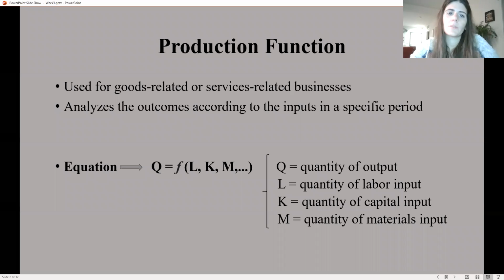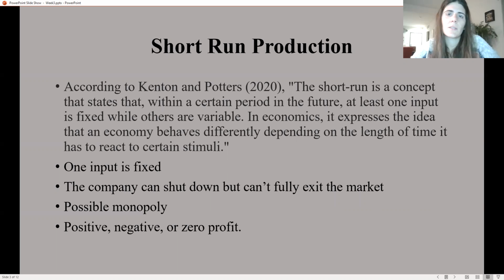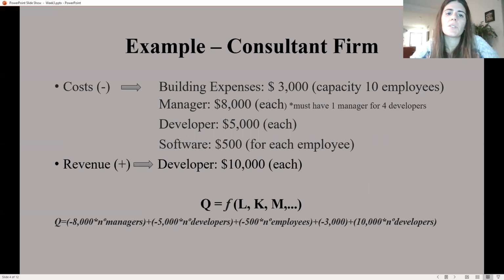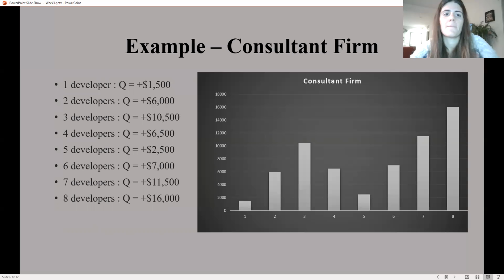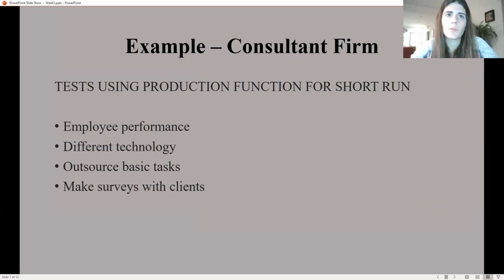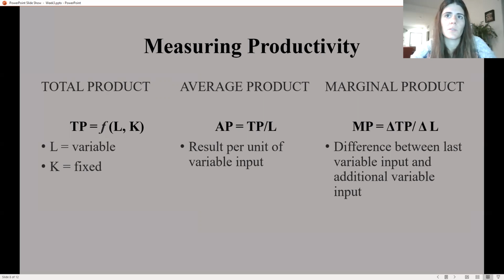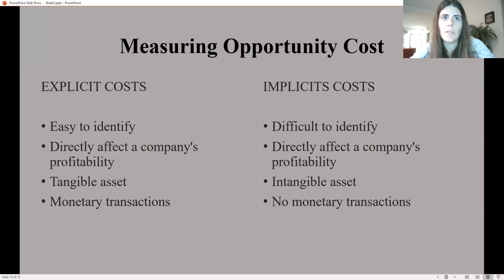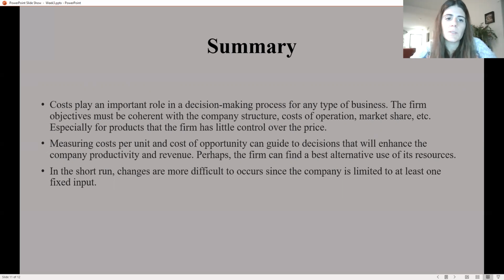ECN 500: Managerial Economics Week 3 - Short Run Production - IAU